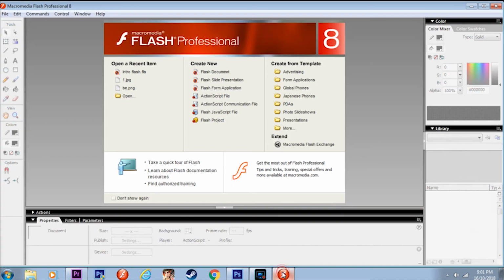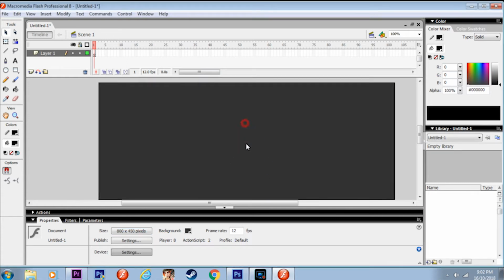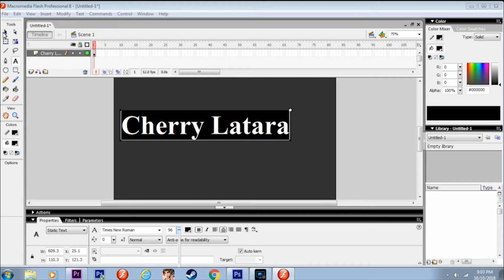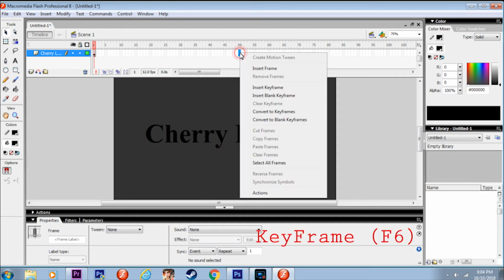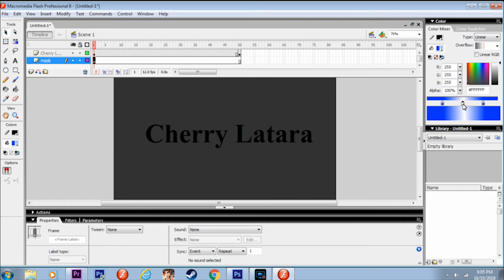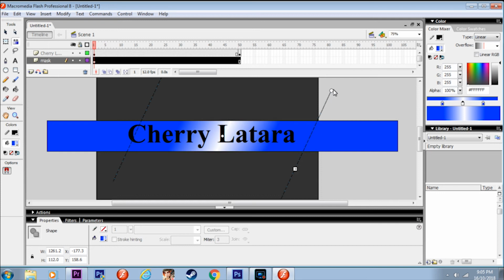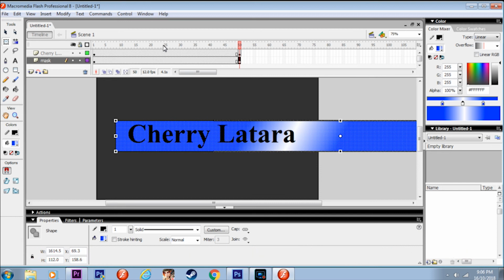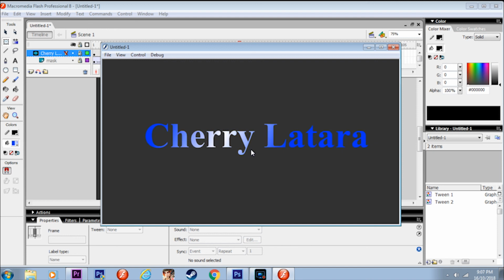Adding mask effect on the text using Macromedia Flash 8